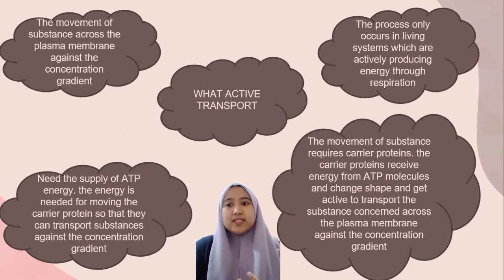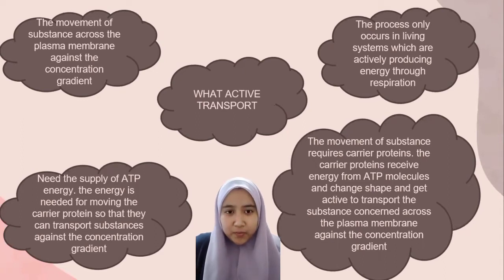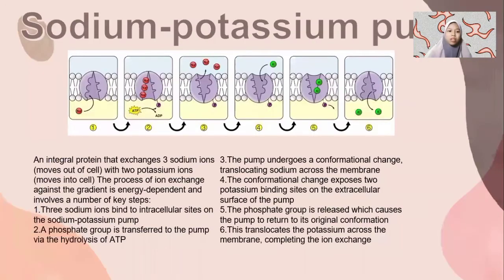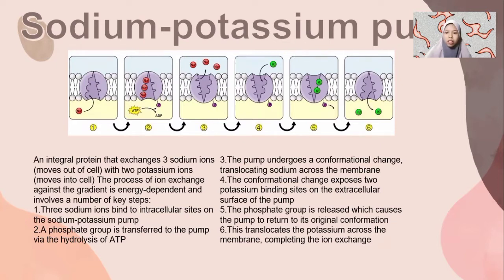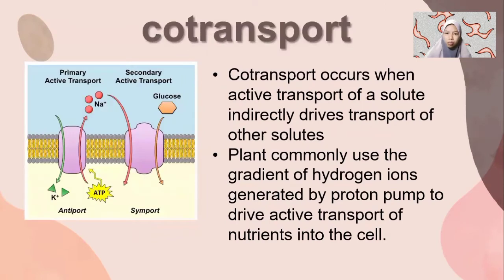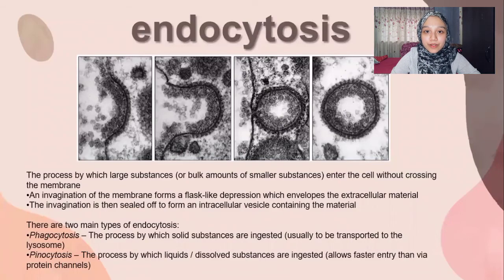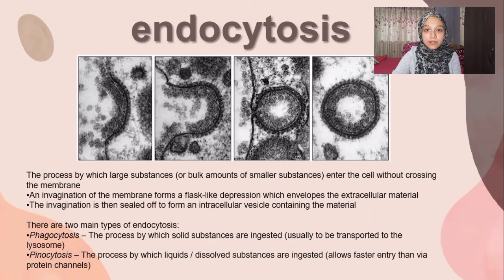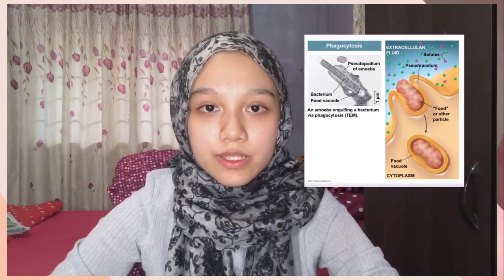[MIC102 VIDEO PRESENTATION] ACTIVE TRANSPORT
GROUP MEMBERS

-NUR ATIQAH BINTI MOHD SOLLEH (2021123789)
-SITI AISYAH BINTI MUHAMAD NIZAM (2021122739)
-EMYLIA NATASHA BINTI SAIHANI (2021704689)
-ADEENA FITRISHA BINTI ROSMAN (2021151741)